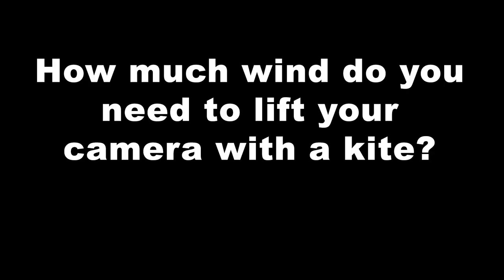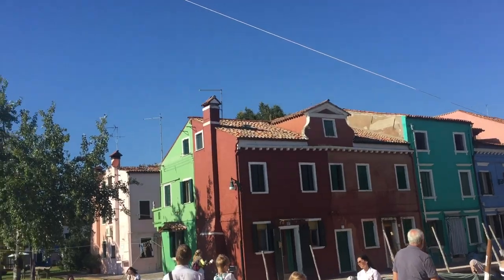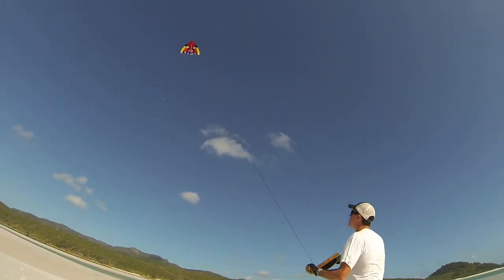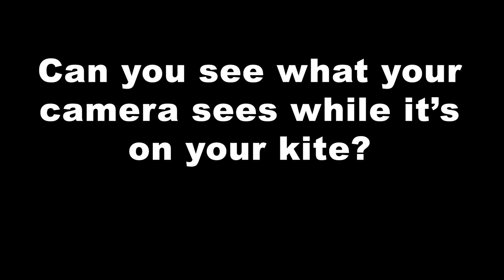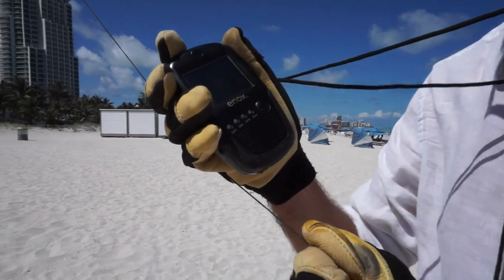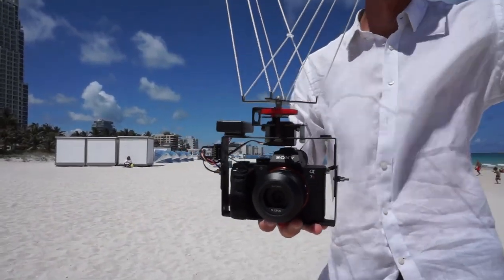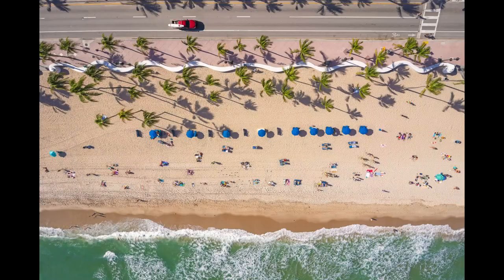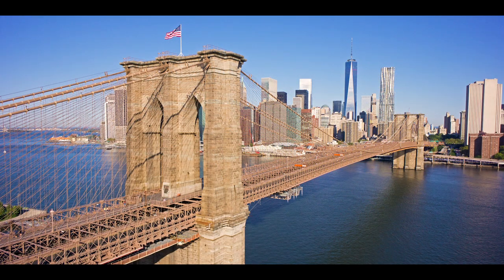Answering questions about Kite Aerial Photography (KAP FAQ's)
In this video I answer some of the most frequently asked questions that I get about my Kite Aerial Photography.

Why don't I use a drone?:
Coming soon!

You can see (and purchase) my artwork on my website & in person at one of my art shows.  My exhibitions are listed on my website in the "Show Schedule" section.

Kite flying gloves
Remote control
Radio receiver
Rotation SERVO
Newest camera
New camera
25mm Lens
18mm Lens
85mm Lens
35mm Lens
Lightweight 24mm lens